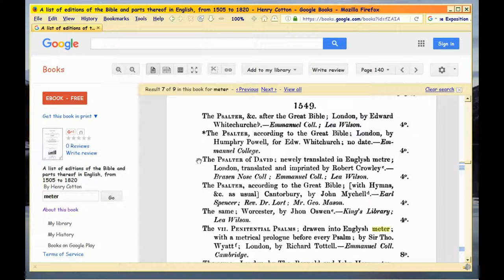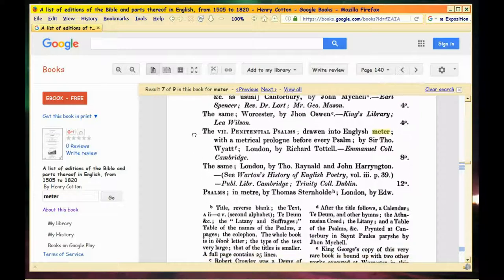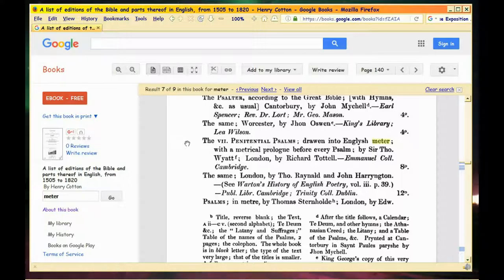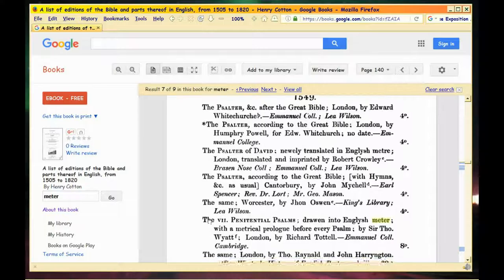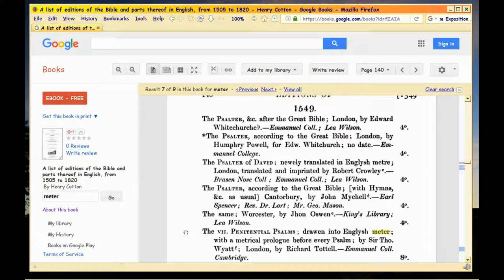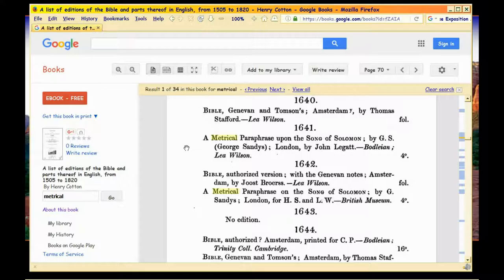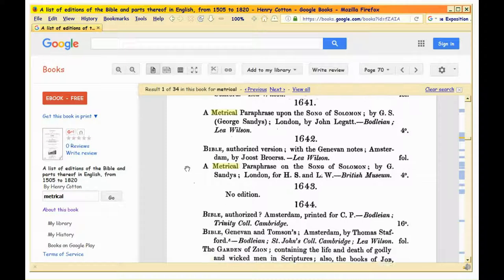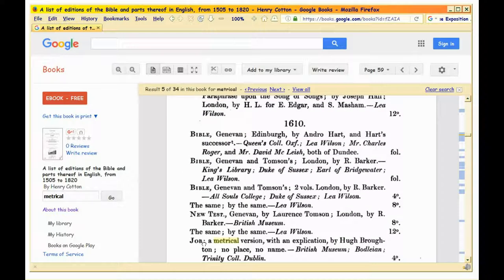Proof of Meter known, survey 1505-1820 Parts 2and3 (of 8)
Watch in HD. Continuing shorts demonstrating from that same book that metrical translation was sought after and POPULAR since at least 1549.

This vid covers 1549 and again, 1640-42, predicted in Matt24:48, 50 for ho kurios, get the pun? Details are in

.. yet not only the Psalms, but Song of Solomon, Job, Isaiah.. and that you can even BUY at least one of these in Amazon today, so still popular now tho done hundreds of years ago.

Here's another link to same book, might be easier to search but is a pain to read,

There are 8 parts, but I'll combine some of them, with each segment being about 10 mins long so you don't gag.